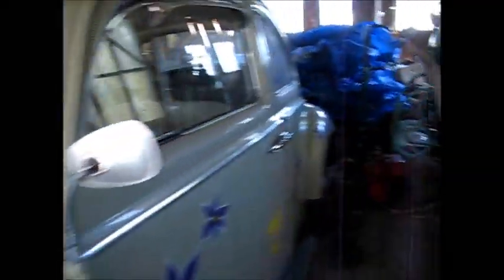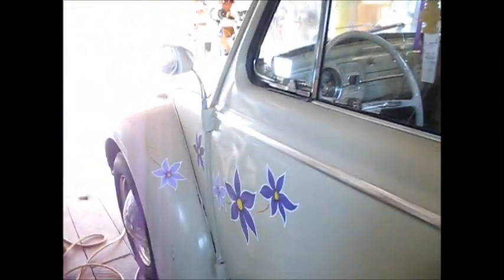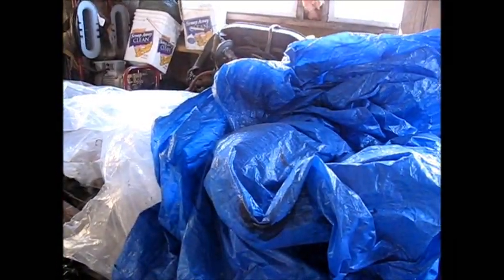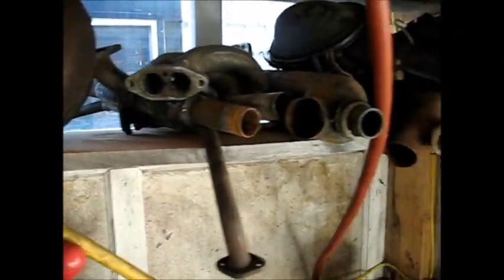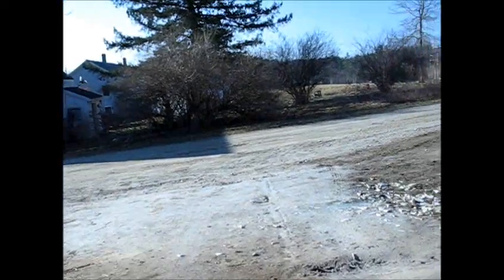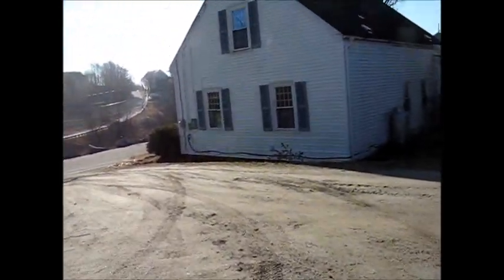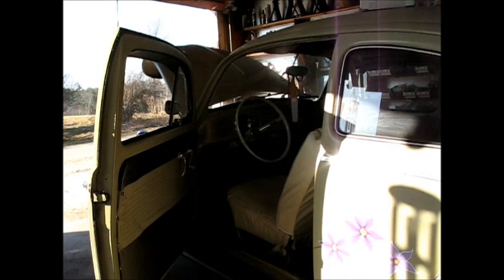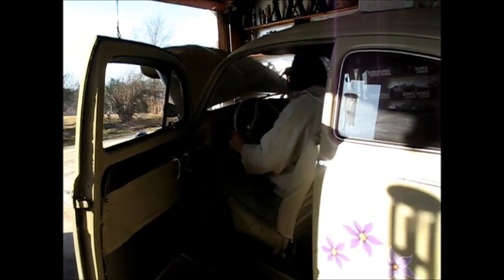Time to work on Cinderella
Summer's Comin'!